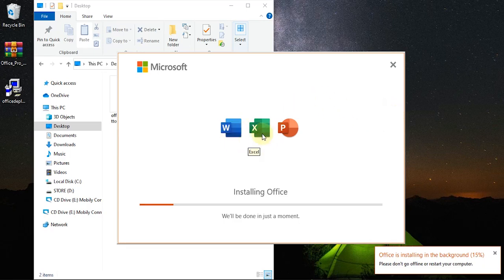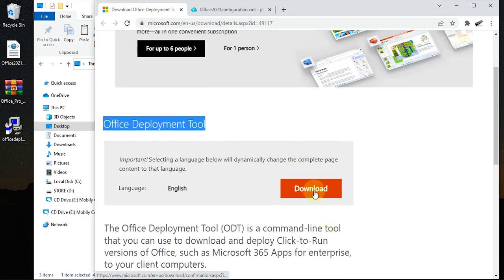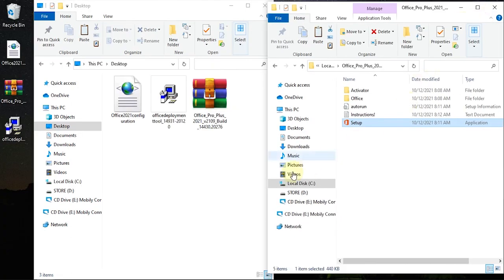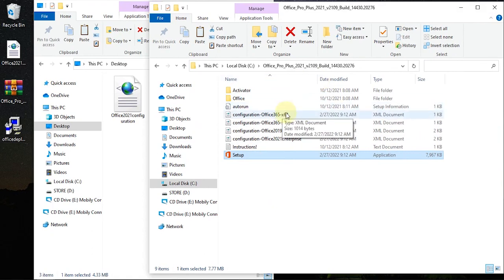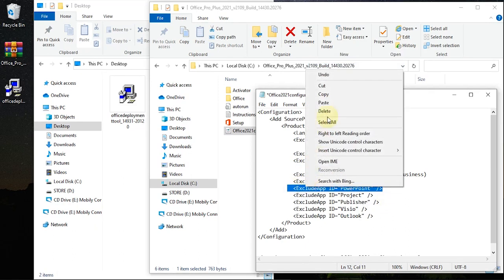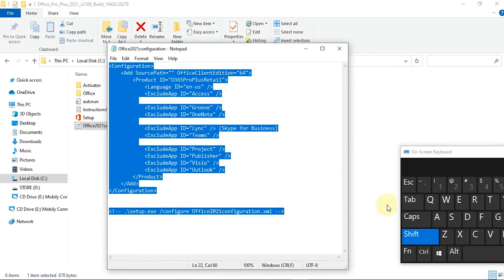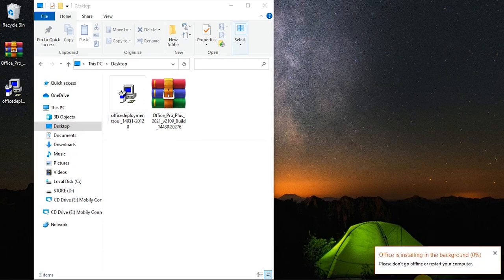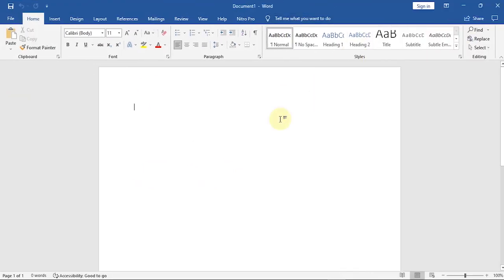How To Install Word Excel and Power Point only - Custom install specific apps for office 2021/365,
Watch this video to learn how to custom install specific app in office 2021 pro, you will learn how I installed word excel and power point only, you can learn and know how to install youe own custom app in office pro 2021